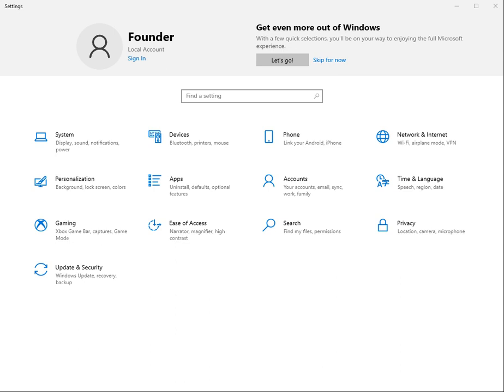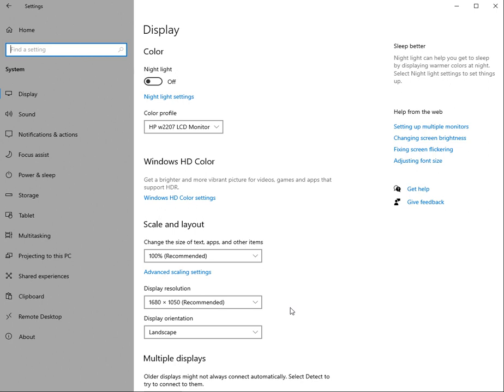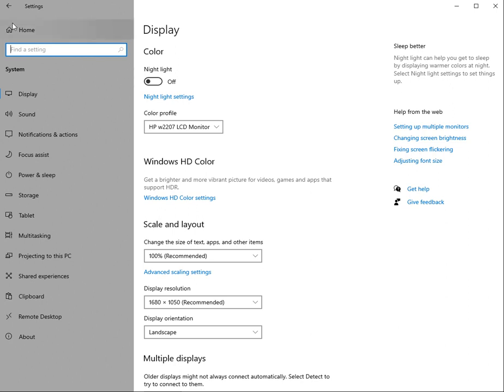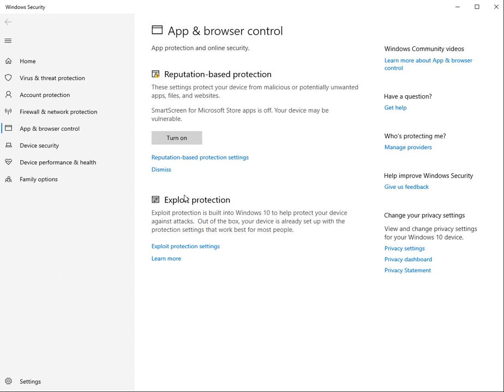Ding Master Troubleshoot Video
A help video for anyone having timing problems running Ding Master